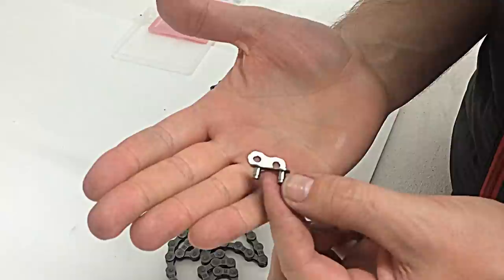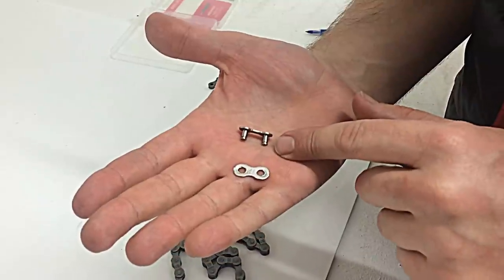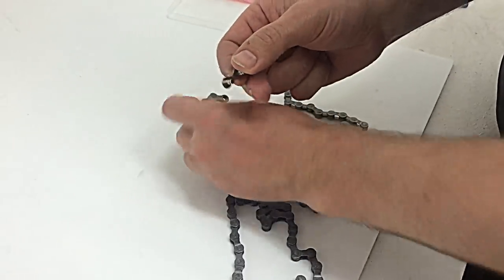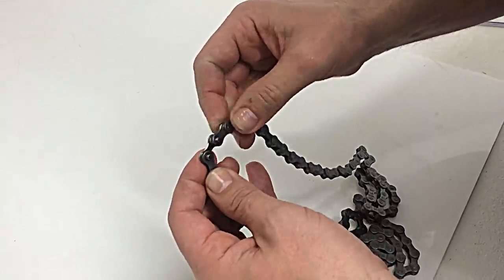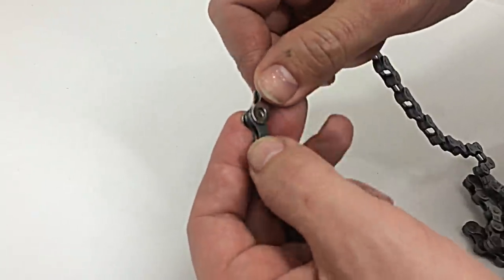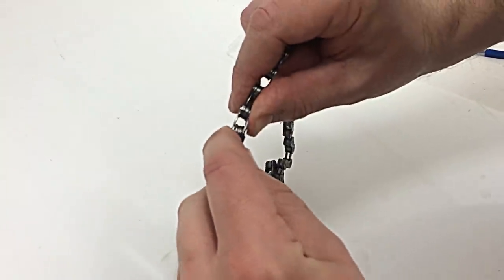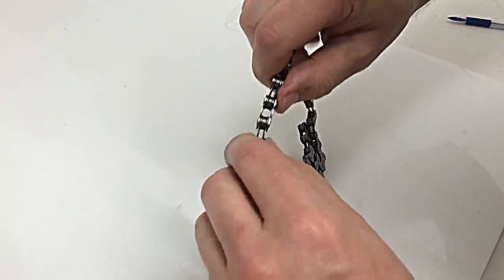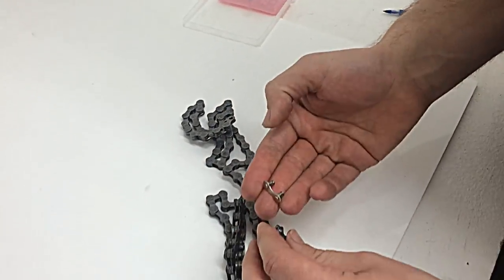How to fit 7/8 speed chain links to your bike chain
Dom shows us how to use the Ultimate Hardware 7/8 speed chain links for Shimano/Sram Chains.